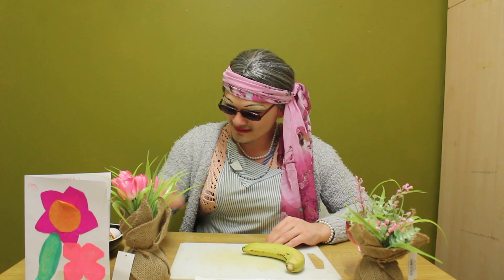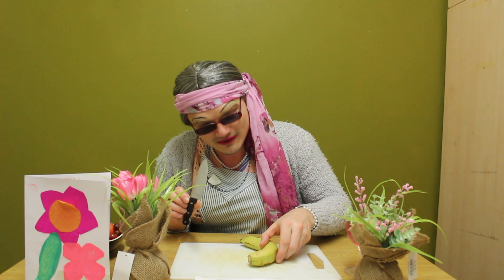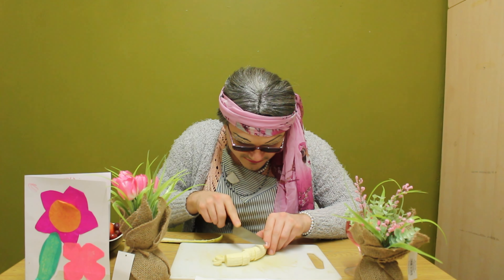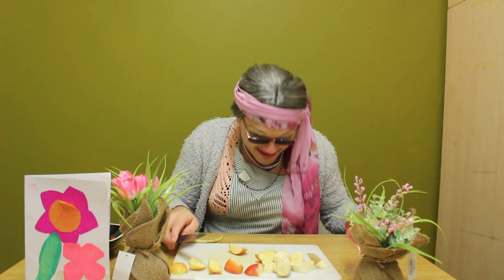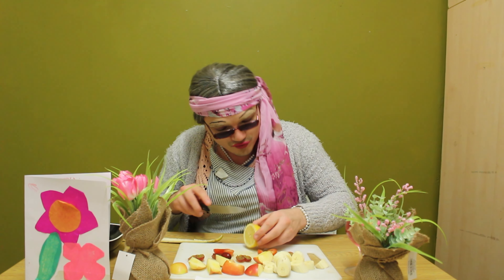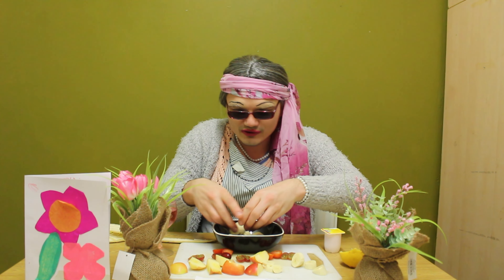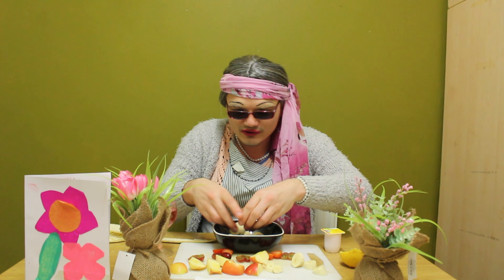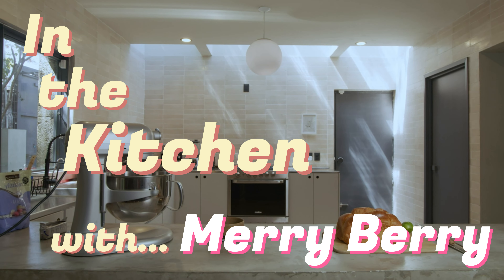In the Kitchen with... Merry Berry (A mothersday Special)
A Succulent Dessert for Mothering Sunday.

Merry Berry's Fruity Salad Ingredients -
1 Bo-nana
1 Apple
2 Small Cherry like Tomatoes
A handful of Grapelings
1 Slice of Lemon (For the Booze)

p.s - Be very careful using a Sharpe Knife, they are very very Sharpe.

If you've enjoyed this sketch, please leave a little tip it only takes a moment but every tip means so much.

Sketch Comedy By Pepp (2022)

Any references to real people are used fictitiously. Other names, characters, places, and incidents are the product of the creator's imagination, and any resemblance to actual events or businesses or persons, living or dead, is entirely coincidental.